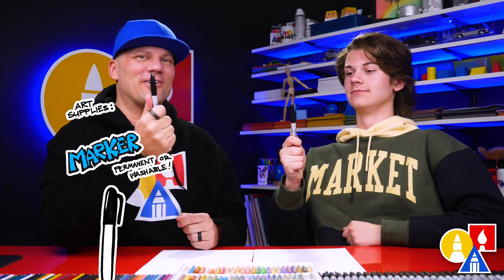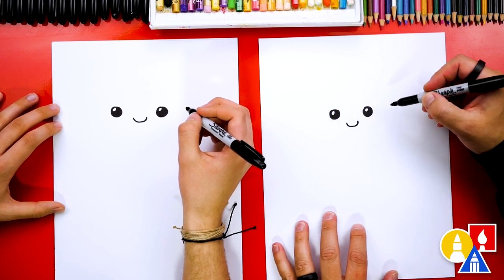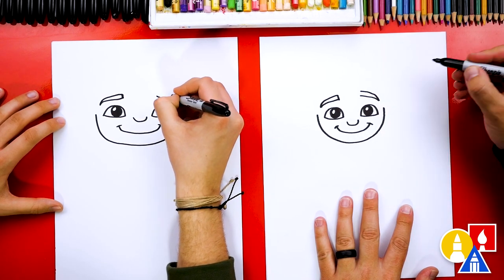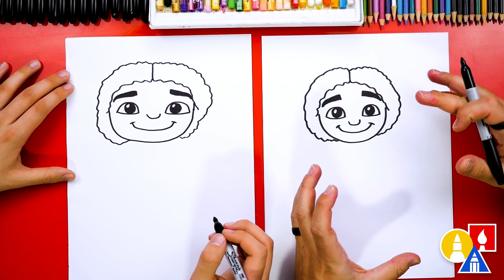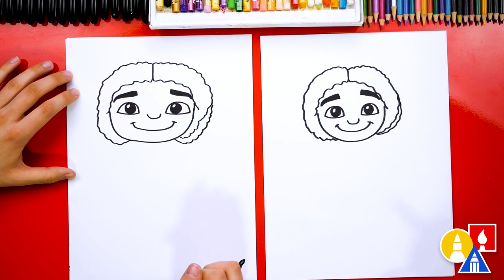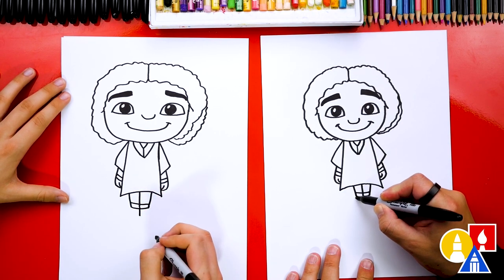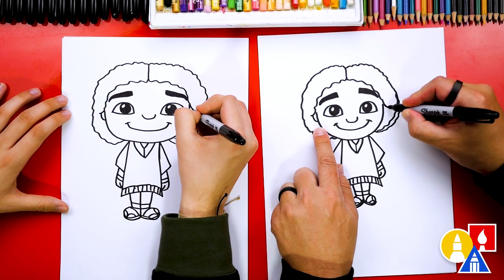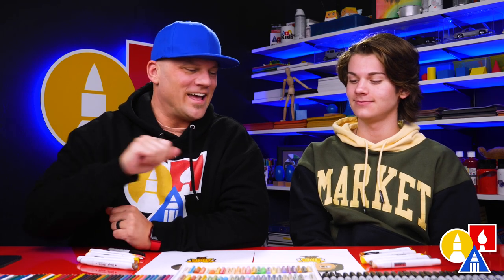How To Draw Camilo From Encanto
Today, Jack and I are learning how to draw Camilo from Encanto!